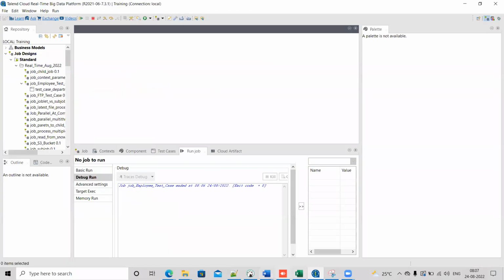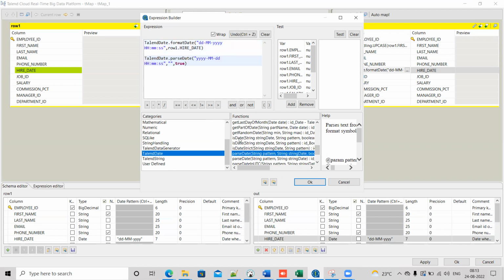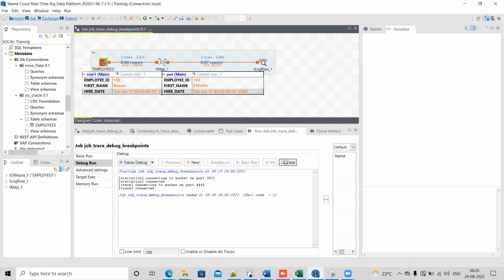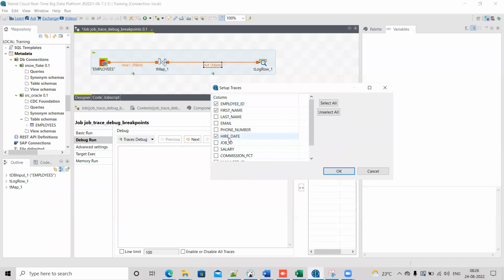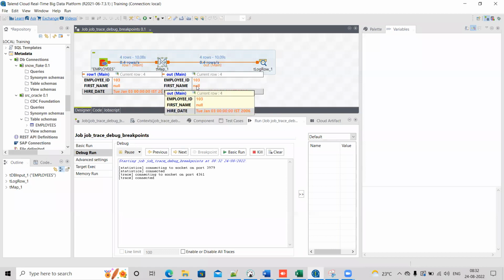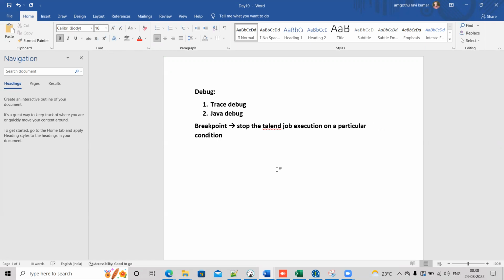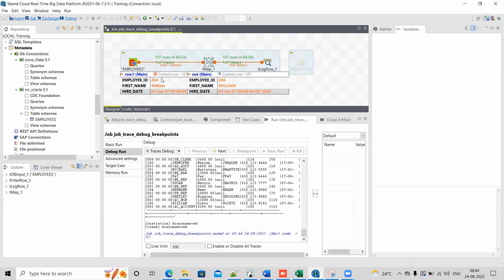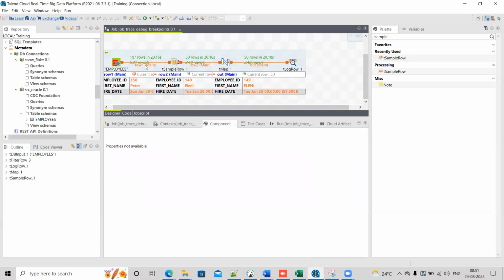What is Trace Debug & How to create Break Points By Talend Solutions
Here, I have explained about Trace Debug option in Talend & How to use it and also explained about creation of break points & uses of it

For more details/training please contact to - 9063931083.